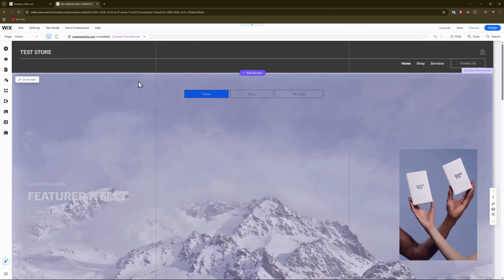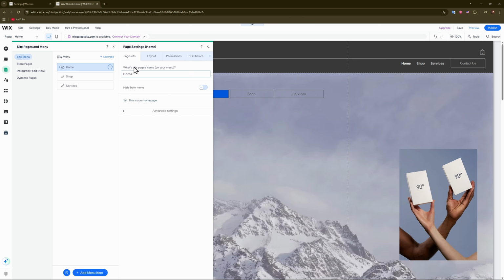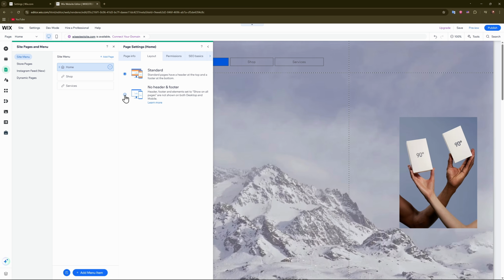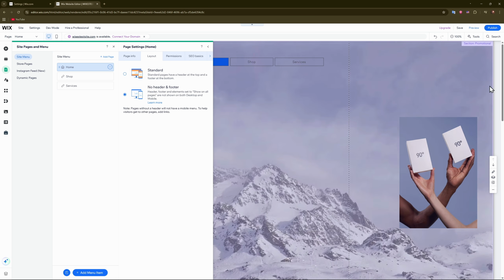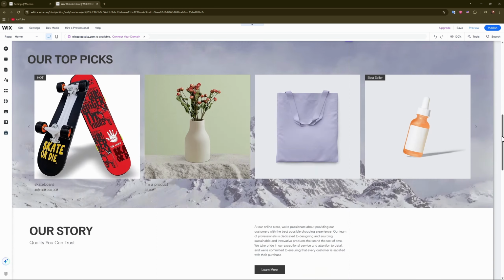How To Delete Footer In Wix (2026 Updated Tutorial)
Learn the simplest steps on how to delete a footer in Wix and streamline your website design with this updated 2026 guide.